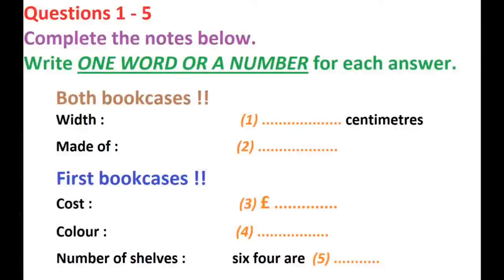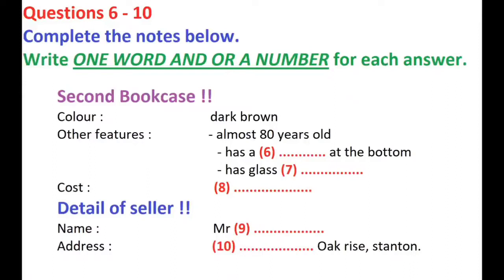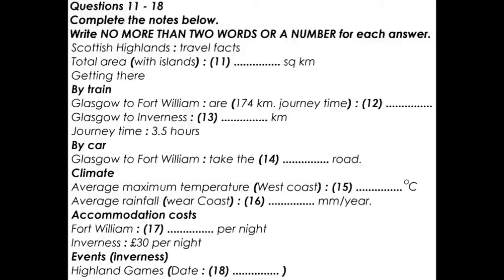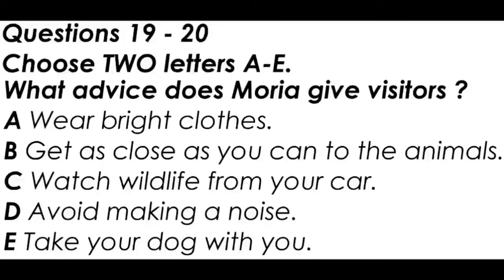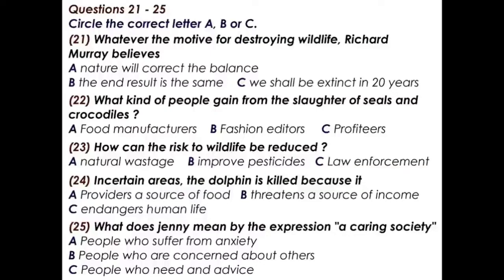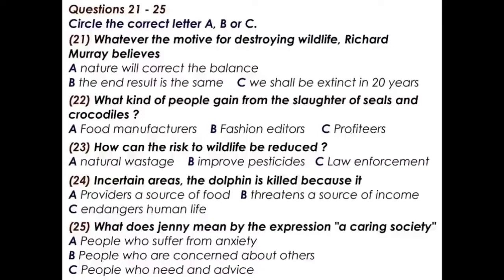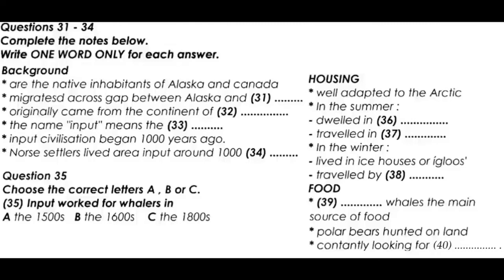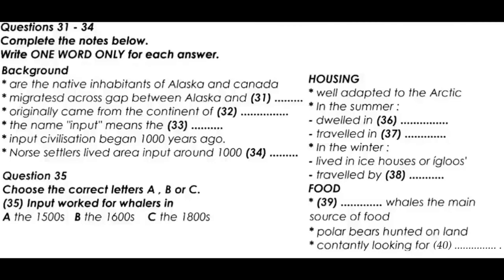IELTS LISTENING PRACTICE TEST 2023 WITH ANSWERS